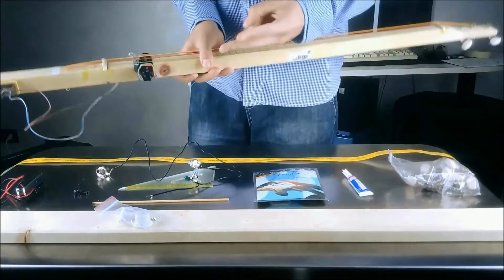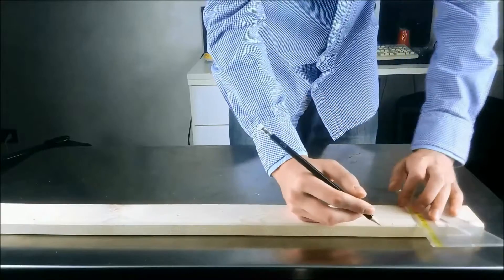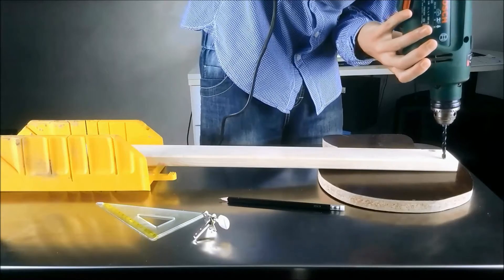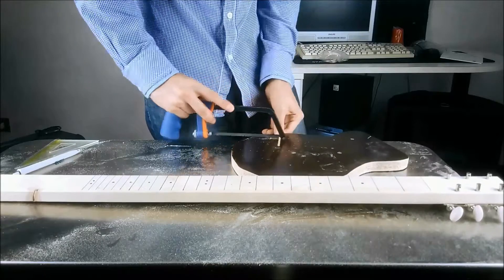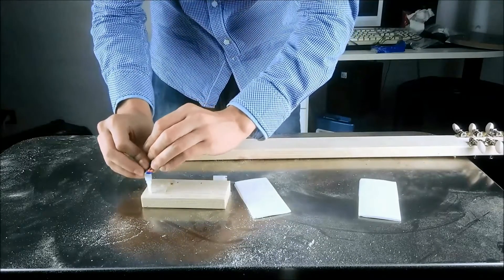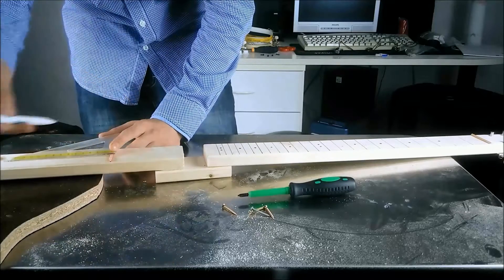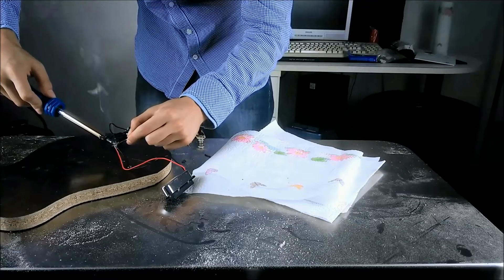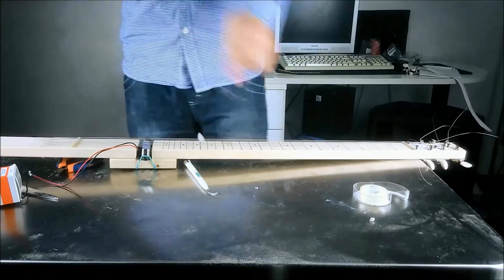MAKING AN ELECTRIC GUITAR WITH ONLY 10€ (stick guitar)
SUBTITLES AVAILABLE!!!

List of the things that you need:

Wooden strip: 1,50€
Strings: 3,00€
Stick:  0,05€
Glue: 0,90€
Screws: 0,15€
Set Square: 0,40€
Tuners: 2,00€
Pick-Up: 2,00€
Knobs: 2,00€ (optional)